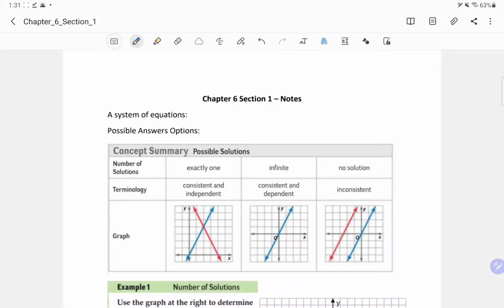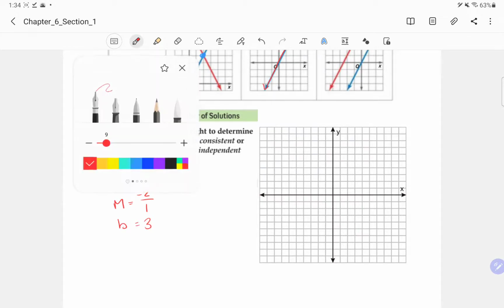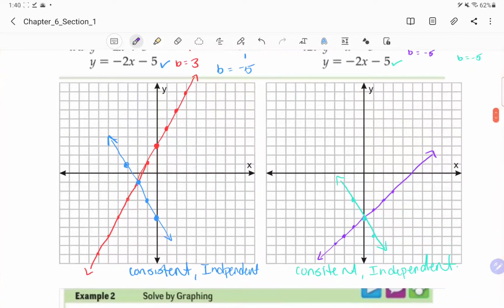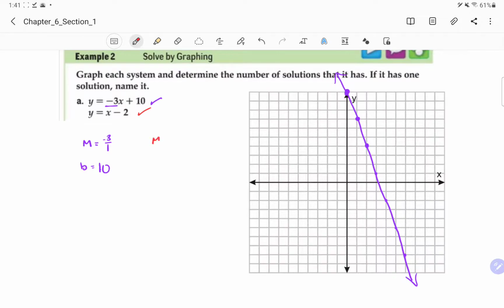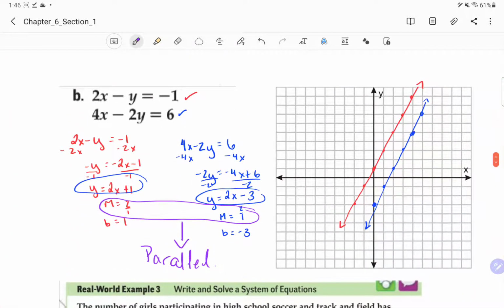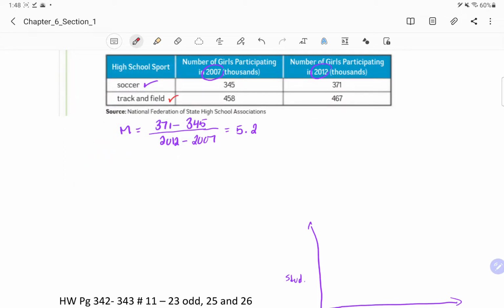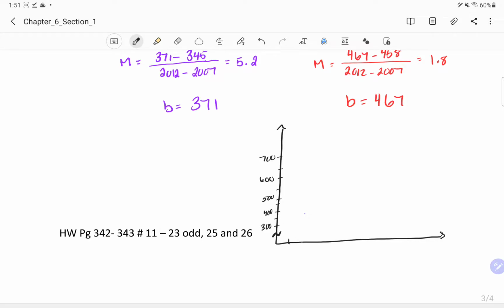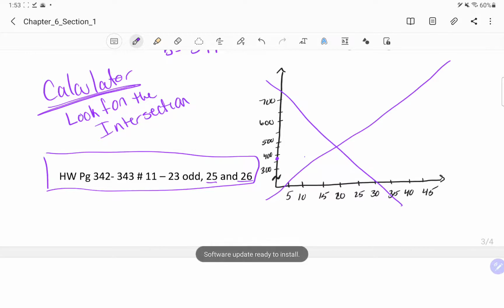Graphing Systems of Equations